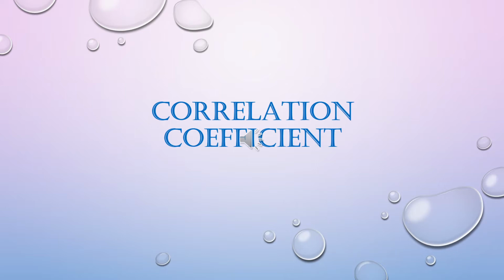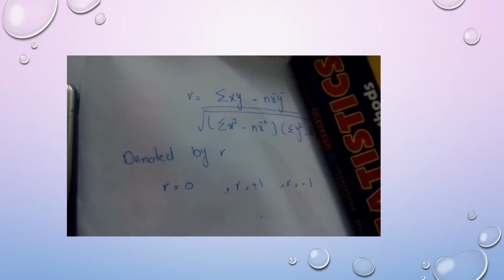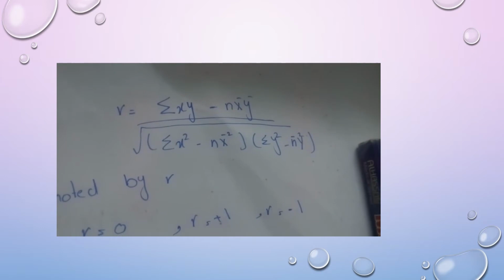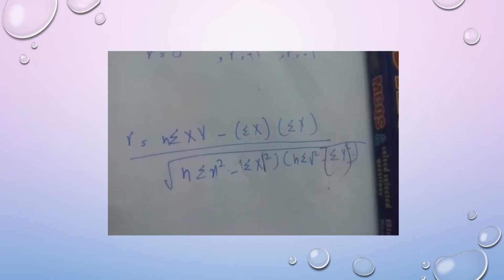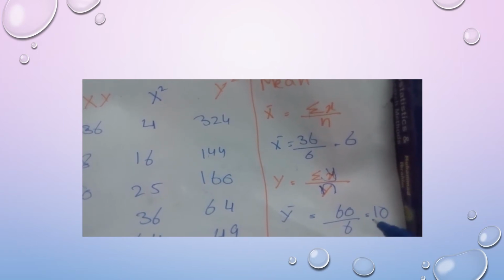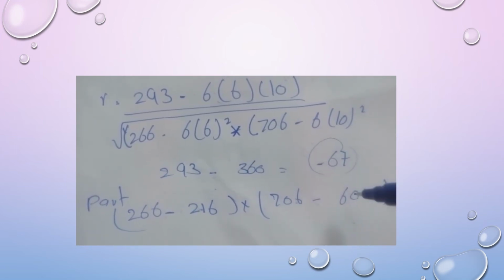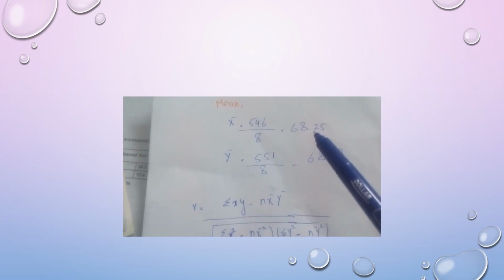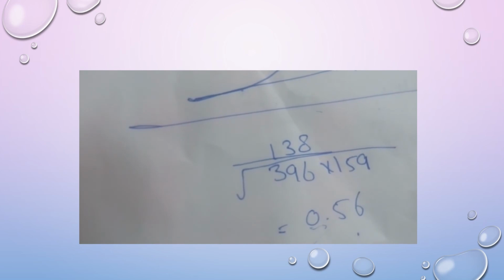Lecture of Ms. Kinza for 2nd year MIT on Topic Correlation coefficient